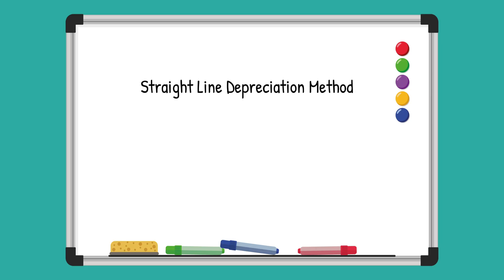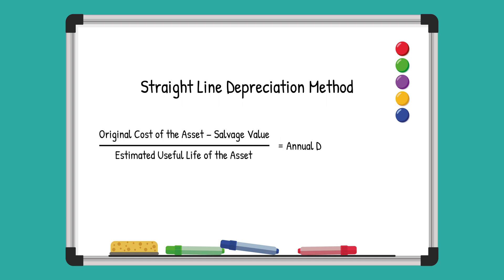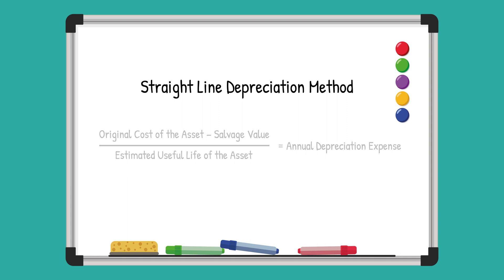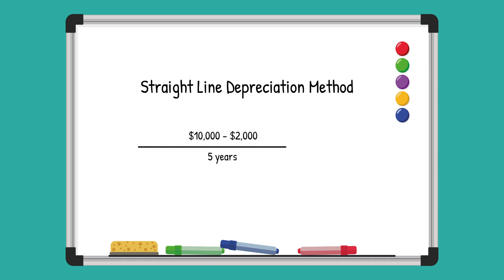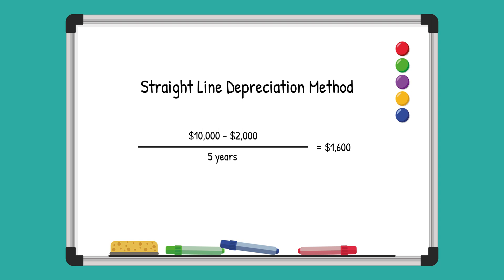How to Calculate Depreciation Using the Straight Line Method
Depreciation is a crucial part of a company’s tax strategy, and the straight-line depreciation method is one of the simplest ways to calculate it. This video explains how straight-line depreciation works, offering a fixed depreciation amount annually over the asset's useful life. Using a $10,000 machine as an example, we show how to calculate annual depreciation with a salvage value of $2,000. Ideal for smaller businesses, this method is straightforward and effective for managing asset depreciation.

Key Topics:
     • Straight-line depreciation
     • Tax strategy for small businesses
     • Asset management